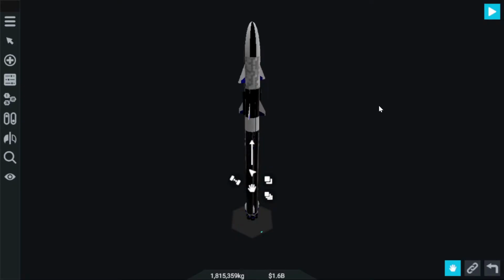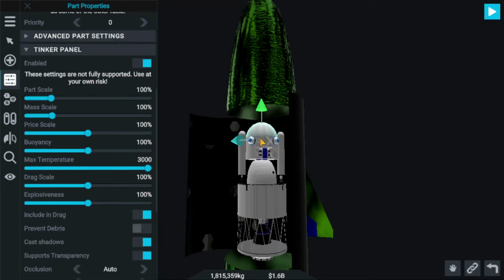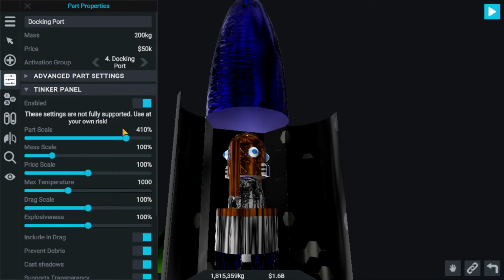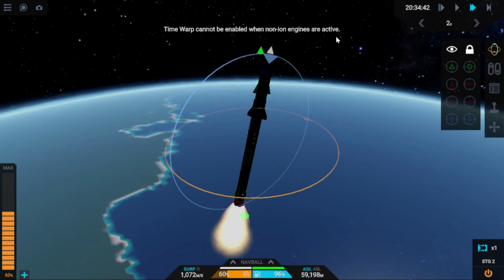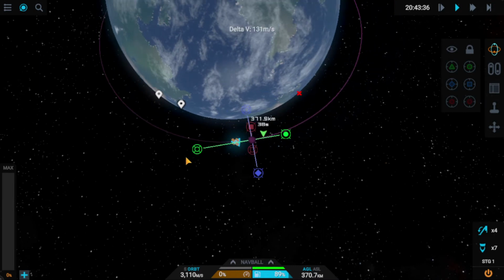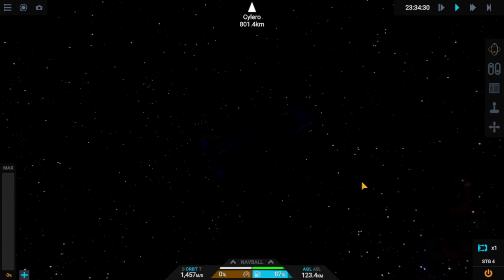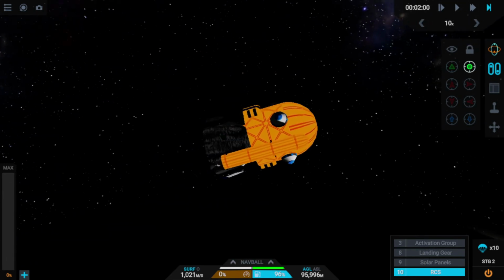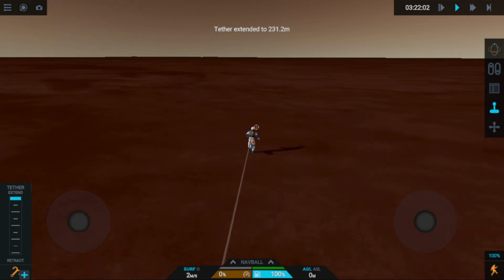Launching a Rocket to Mars | Orion Space | Gaming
Hi all welcome to my channel, I am Prince Joy, In this video i have built a rocket and launched it to a Cylero, I hope it will be very informative.

Its an educational video for all!